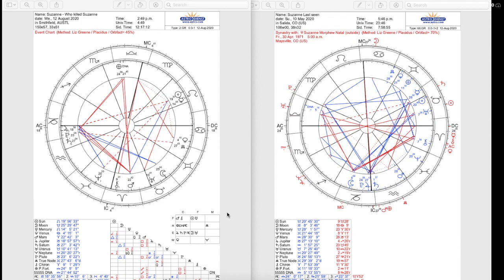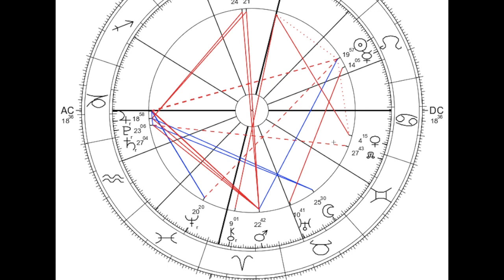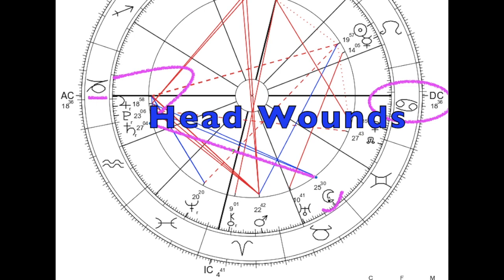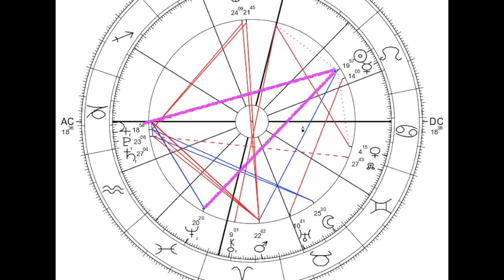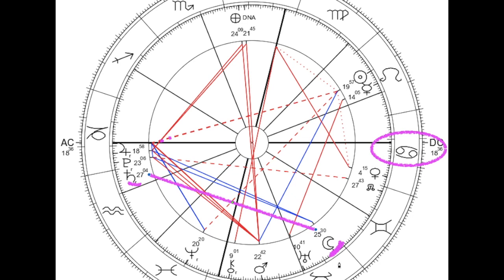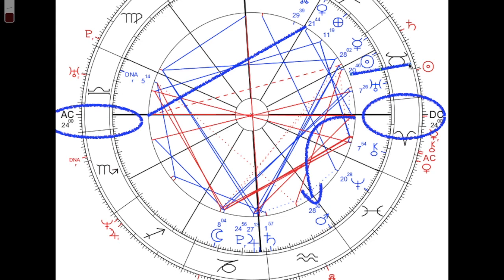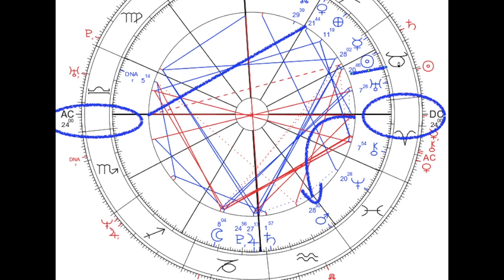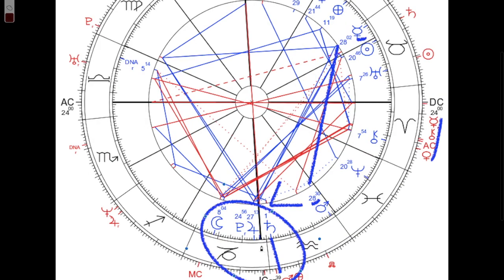SUZANNE MORPHEW | ASTROLOGY UPDATE | AUGUST 12 2020 | WHO DID IT?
Update and Horary reading on SUZANNE MORPHEW - August 12 2020

You can buy my Book : The Criminal Astrologer Volume One - understanding the crime chart on Amazon here:

If you’d like to make a donation to help keep me doing this work full time (I never charge for cases or families of victims), my paypal account is below and I thank you so much 🙏🏼

Love Kirsty xxxxx